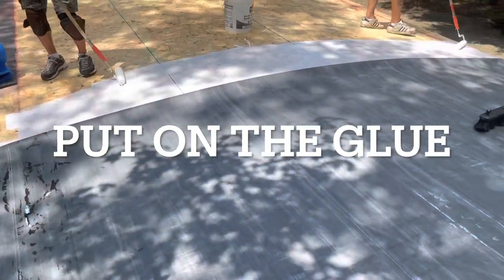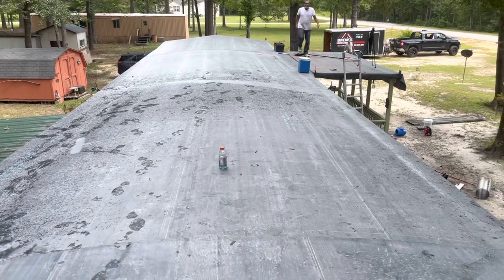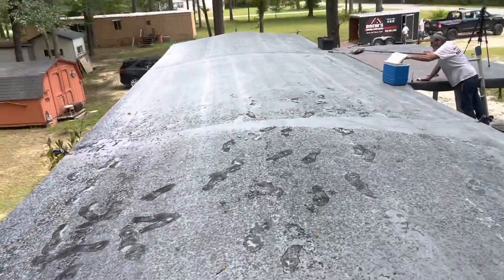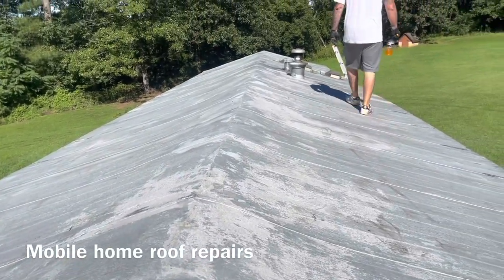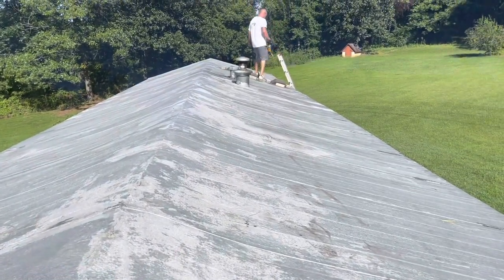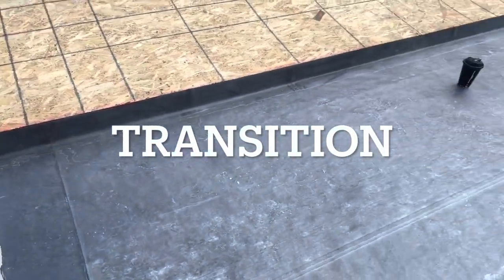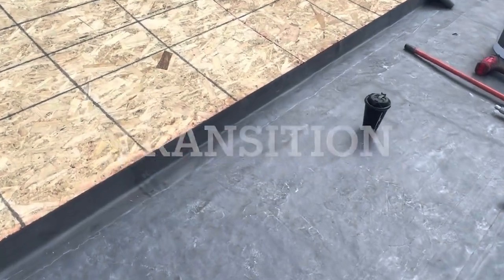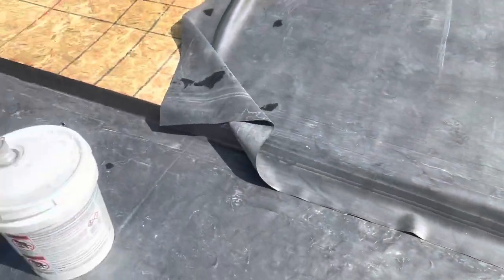Mobile Home Roofing. YOU WILL LOVE THIS. The Travelers.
Mobile Home Re-Roofing
Single Wide Trailer Roofing. How To.

Mobile Home Roof Replacement.
On this project you will see how we did this Singlewide trailer roof and what it looks like at the end.